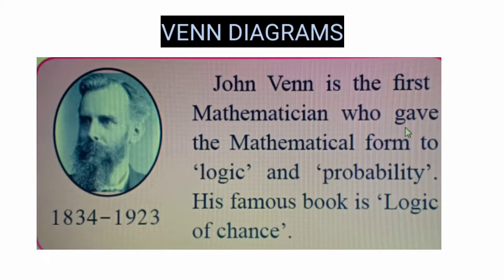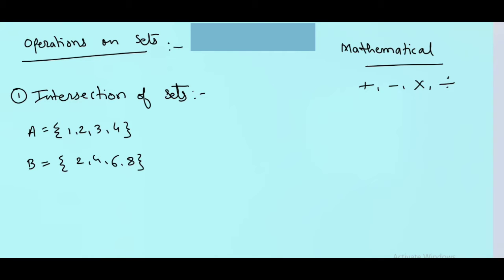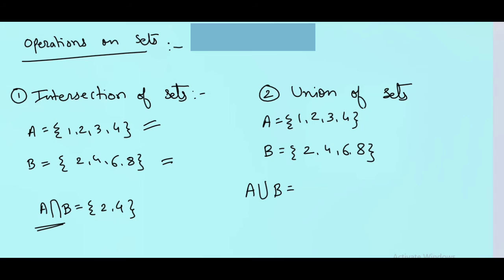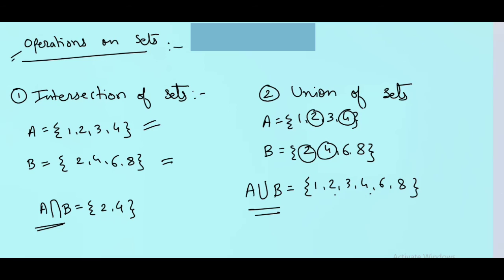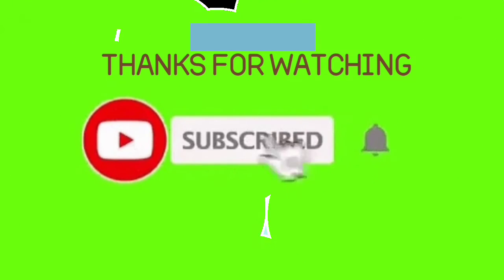VENN DIAGRAMS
This video is about venn diagrams and operations on sets.